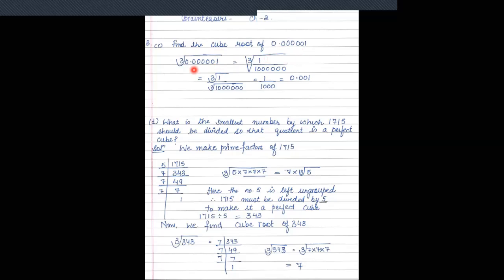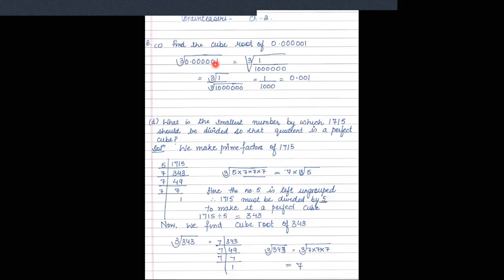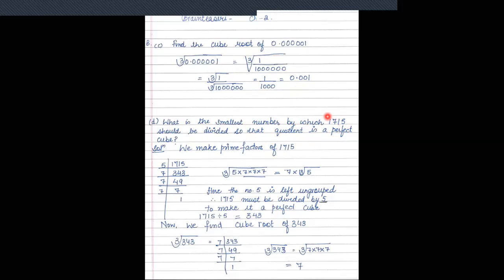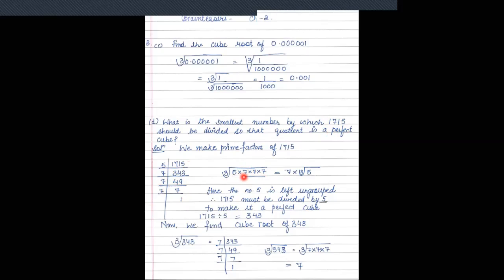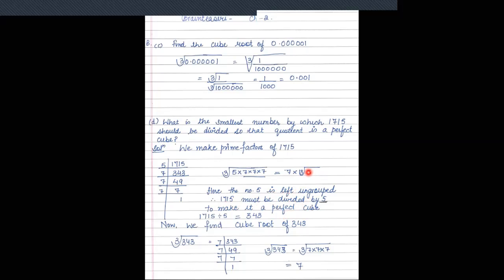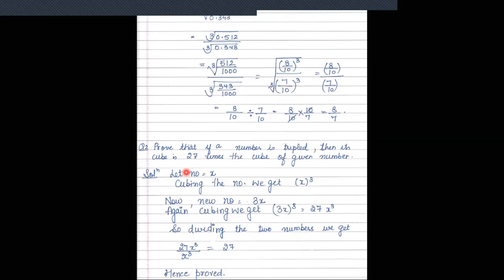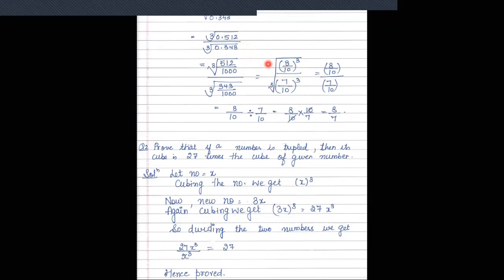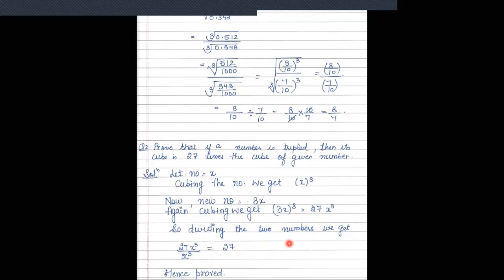Class viii brain teasers ch 2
Document from Pooja Aggarwal